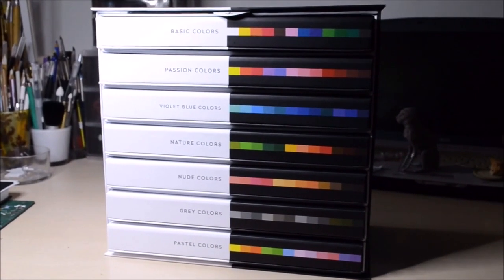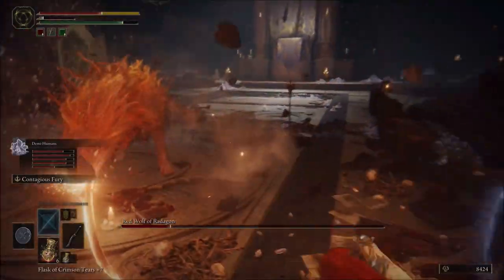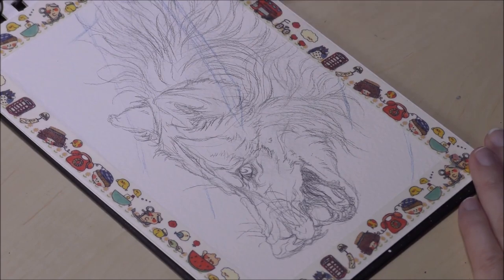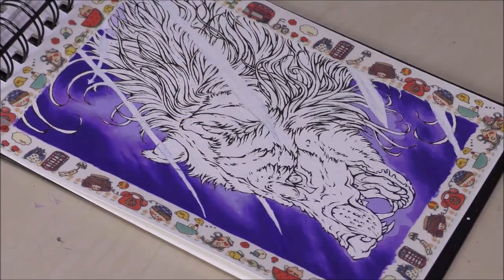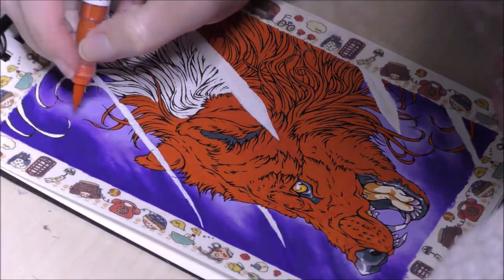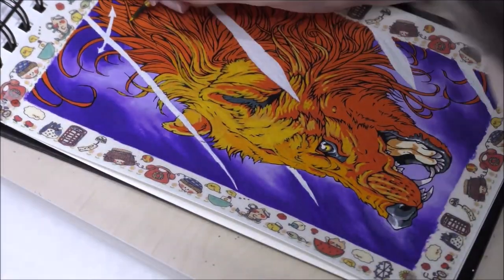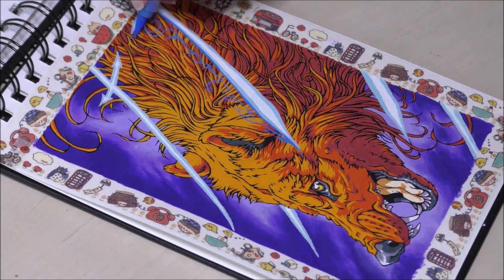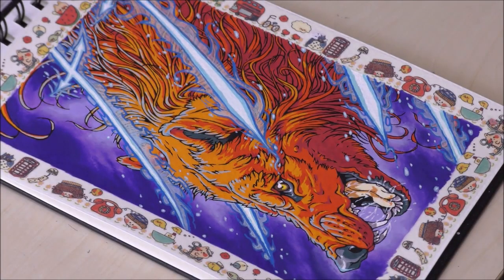Trying the Karin decobrush markers. These are AMAZING! O_O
Hey there everyone, i hope your all doing well! In todays video I am going to try out the pigment decobrush markers by Karin! These are acrylic ink markers but what makes these special is that the pens got a flexible brush nib instead of a stiff felt nib! I was sooooo excited to finally get my hands on these and try them! I am going to draw a Elden ring fan art with them because that game is EPIC! Anyone else played it and how did you like it?

Materials used:

Sakura fineliner
mechanical pencils Graphite HB lead and blue lead